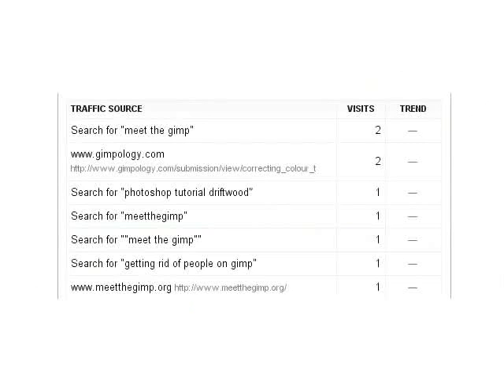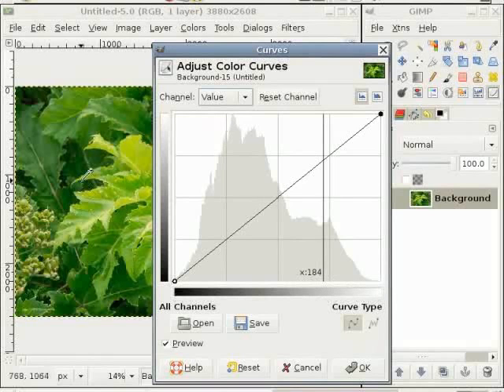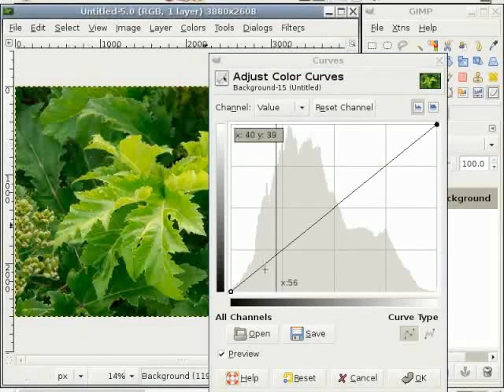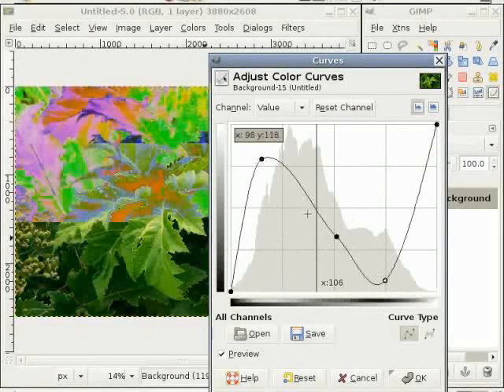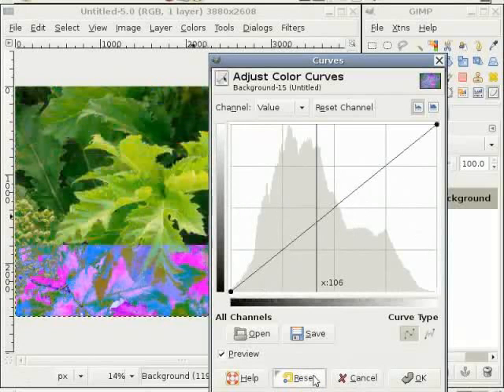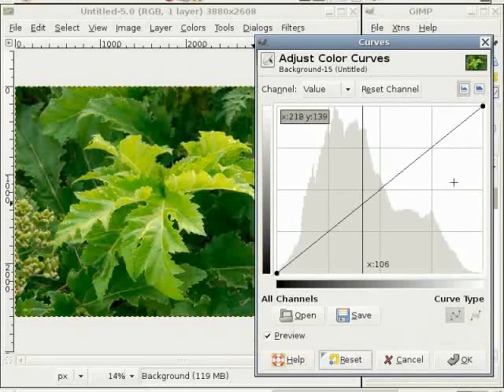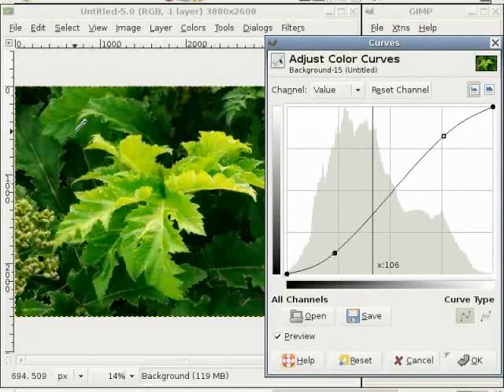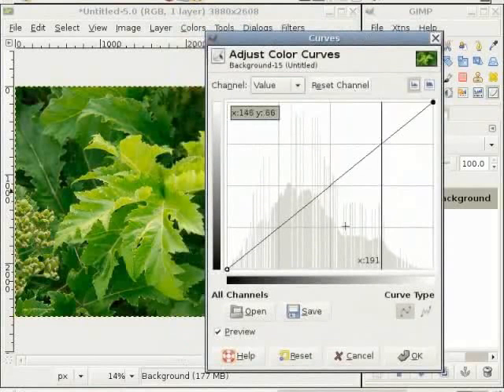13 The Curves Tool English